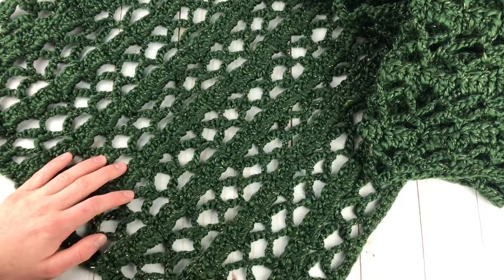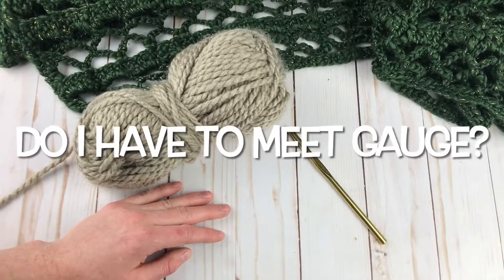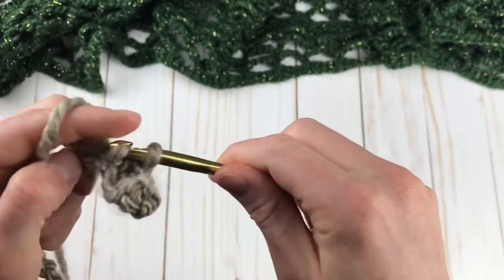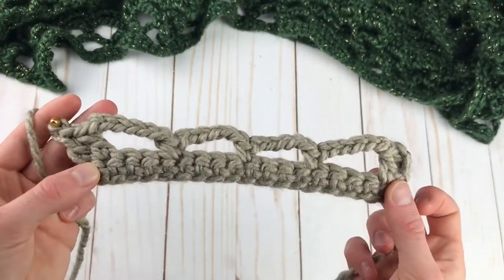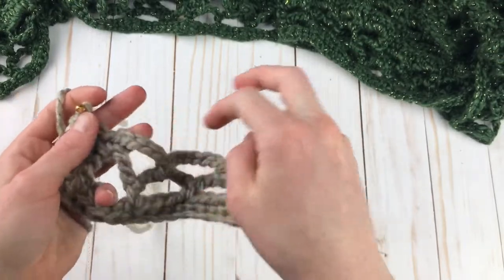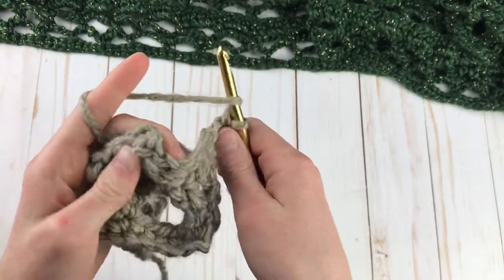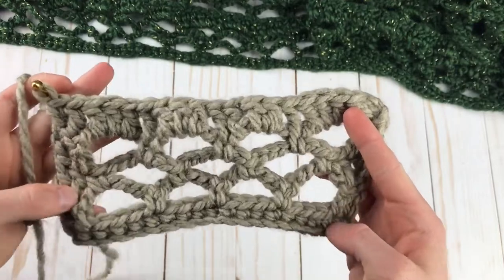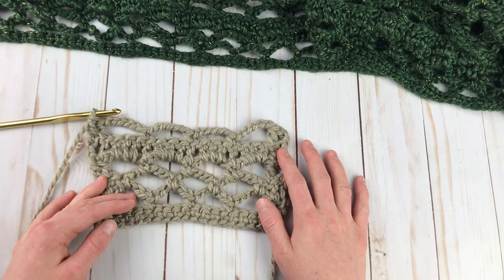EASY RECTANGULAR SHAWL Crochet Pattern - How to Crochet a Lacy Wrap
Learn how to crochet an easy rectangular shawl with this free pattern! The Eva Shawl would make the perfect crochet Christmas shawl. It is just a long crocheted rectangle made in one piece with a beautiful lacy stitch. Likewise, it is perfect if you're a beginner because the only stitches you will need to know are chains, single crochet, and double crochet! This lacy crochet shawl works up fairly quickly and comes in 3 sizes in the premium pattern (and 1 size in the free pattern!)

Time Stamps:
0:00 Intro
0:40 Materials & Gauge
1:53 Do I have to meet gauge?
2:32 Foundation & Multiple
3:31 First Lace Section
9:02 Double Crochet Strip
11:26 Row Repeat
11:49 Section Lace Section

I truly hope you enjoy this beautiful rectangle shawl crochet pattern, perfect for beginners and advanced crocheters alike!

If you do, I would love to see you around my channel more. 👇